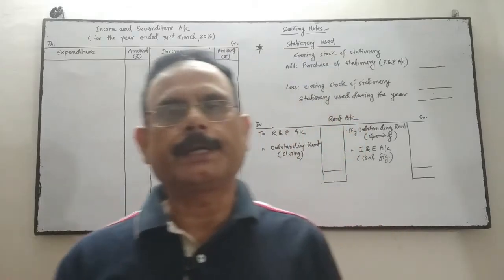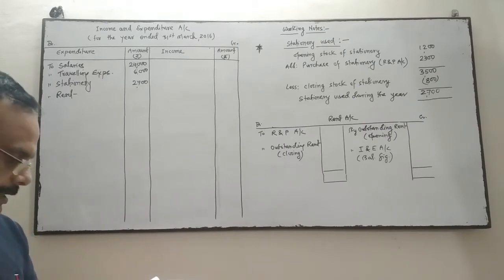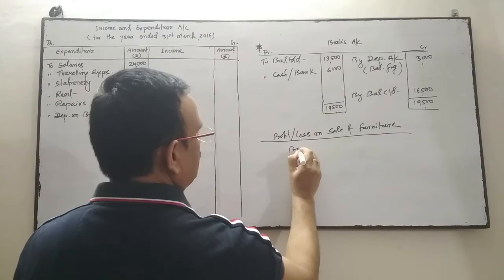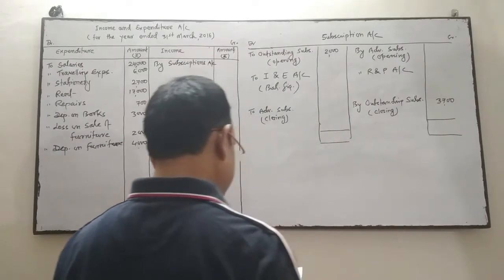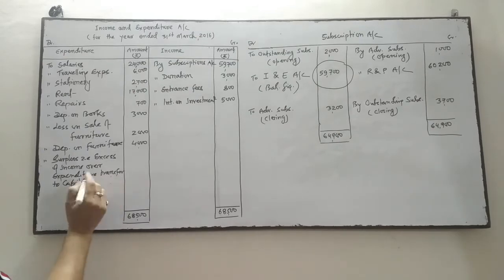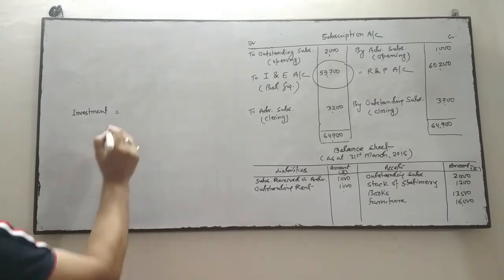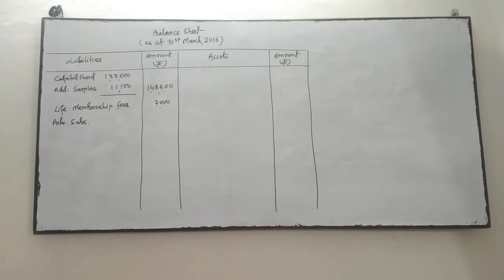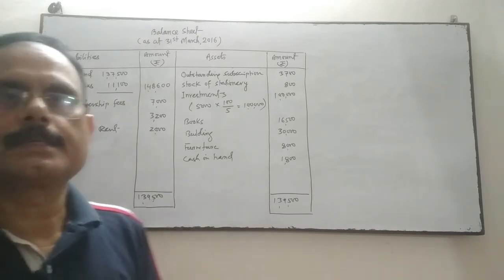Accounting for Not-For-Profit Organization Part A: Unit 1 (Video 6) [Class 12th CBSE]